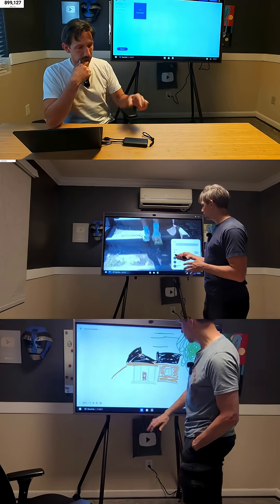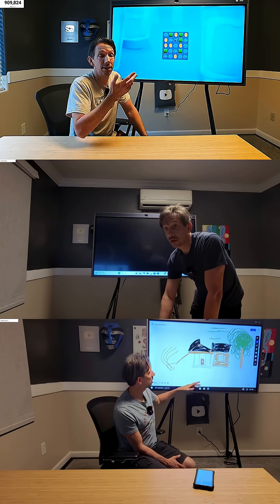NearHub S55 all in one smart board quick Review 🔥 | AI-Powered 4K Collaboration Hub for Work & fun!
Transform your meetings and classrooms with the S55 Interactive Smart Whiteboard—a next-gen, all-in-one solution for hybrid collaboration. Featuring an AI-powered 4K camera, MEMS 24-mic array with noise reduction, and an AndroidOS app ecosystem, this digital whiteboard makes remote teamwork seamless and productive.

In this video, we’ll walk you through:
📌 Setup & features
📌 Hands-on demo (video calls, screen sharing, whiteboarding)
📌 Pros & cons for educators, teams, and creators
📌 Who this board is really for

If you're looking to upgrade your conference room or classroom tech, the S55 is a serious contender.
The S55 Interactive Smart Whiteboard isn’t just a screen—it’s your all-in-one collaboration powerhouse. Designed with a 4K AI-powered camera, MEMS 24-microphone array with noise reduction, and a versatile Android OS, it offers seamless hybrid communication for remote teams, educators, and corporate professionals. Whether teaching in a hybrid classroom or leading a global business meeting, the S55 brings clarity, interactivity, and simplicity to your digital workspace.
ETPC EPIC TIME PASS CHANNEL